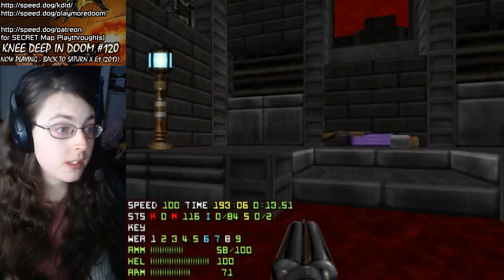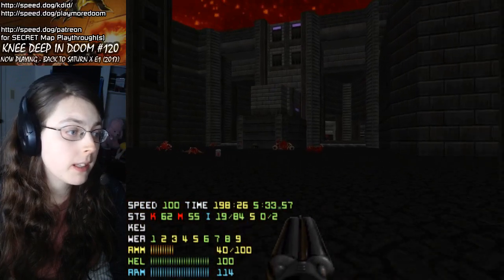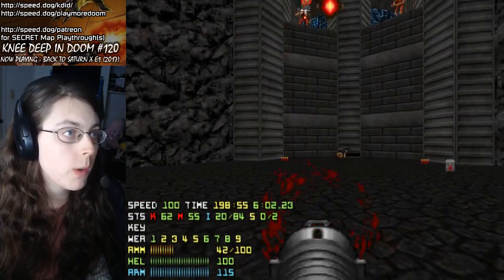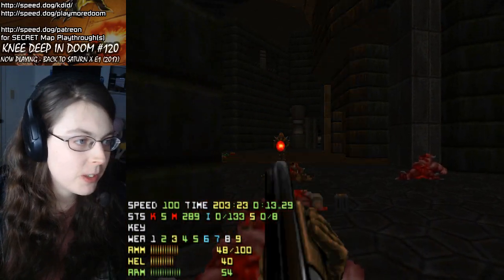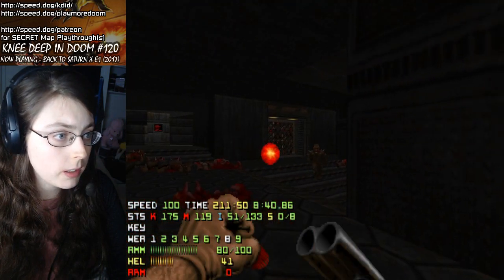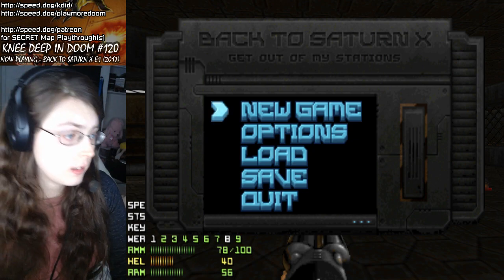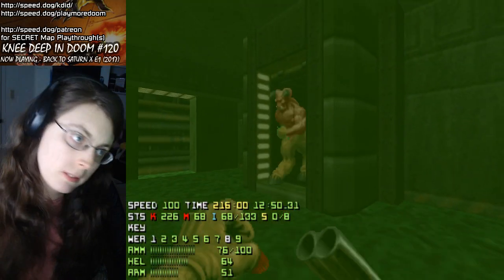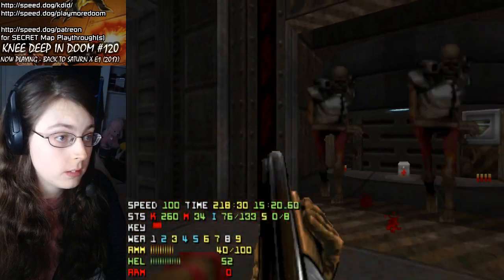Doom - Back To Saturn X E1 (2017) MAP18-20 - I Love Mustard | KDID #120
Specifically spicy mustard.
Go to my website to find everything you need to know about me!